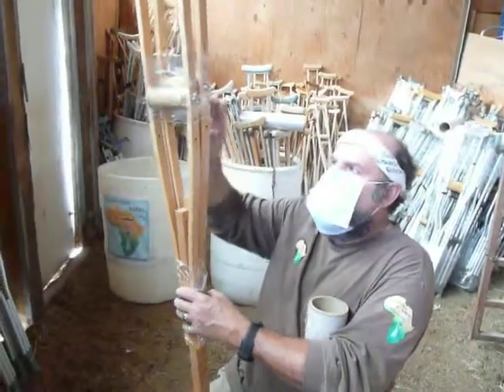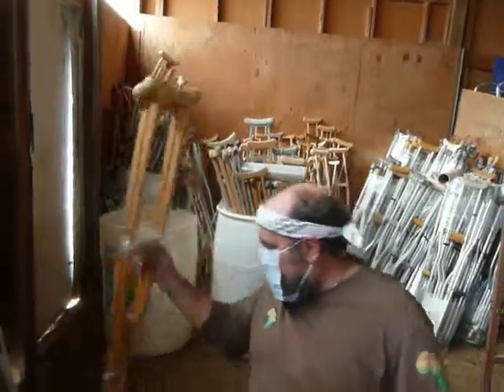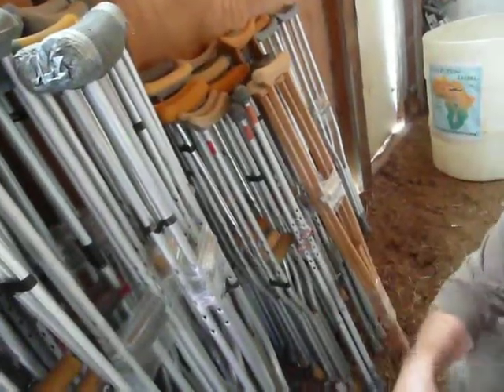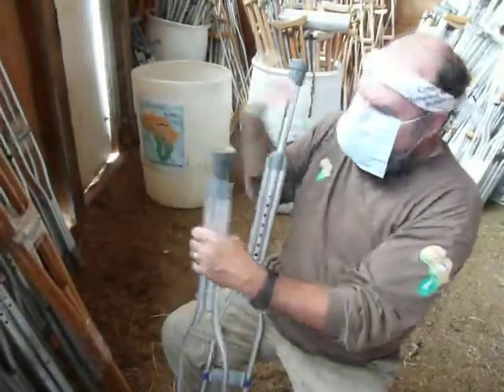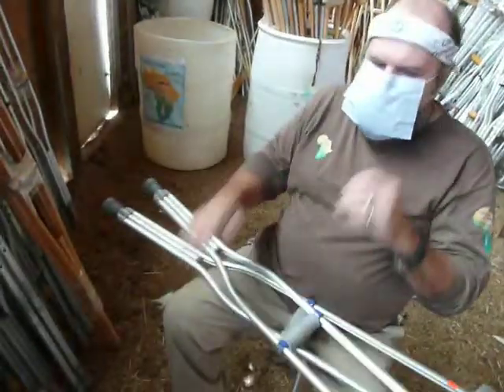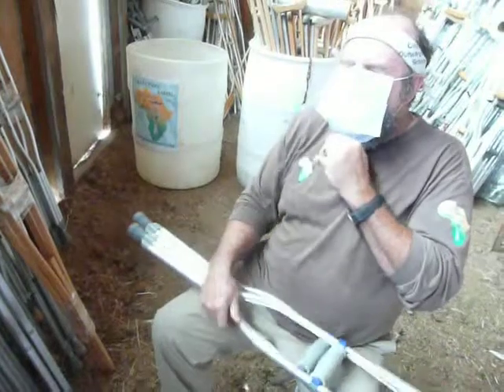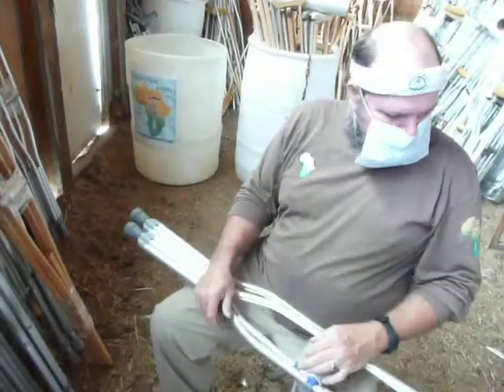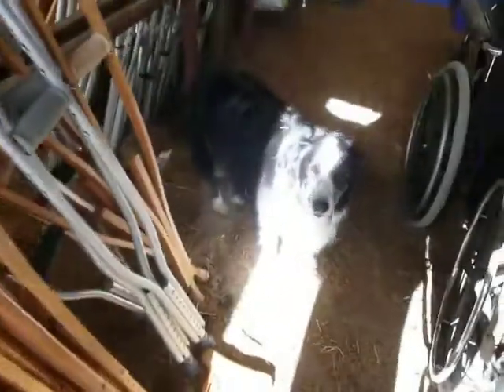How to wrap crutches for shipping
crutches need to be paired, matched up, wrapped for shipping as a pair, then 5 pair into a bundle with stretch wrap.